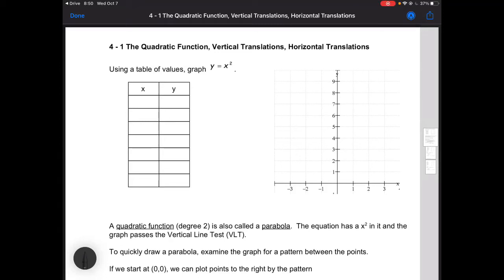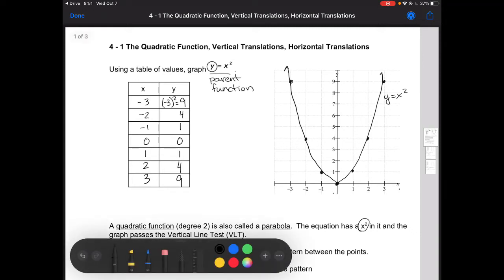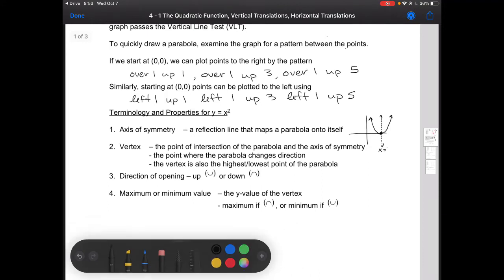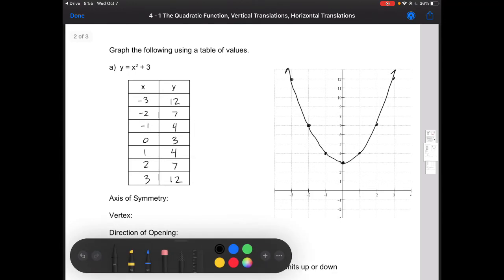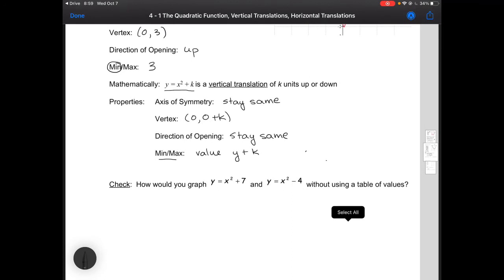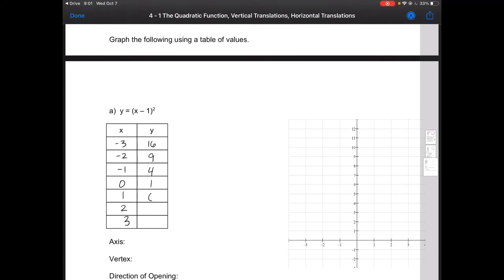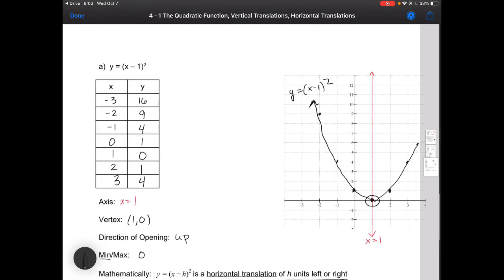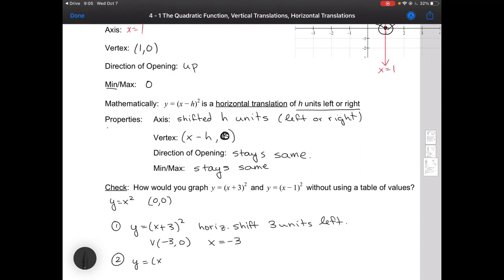4-1 Quadratic Function